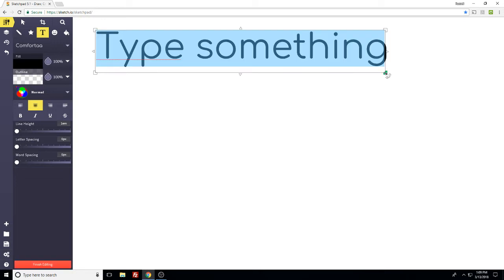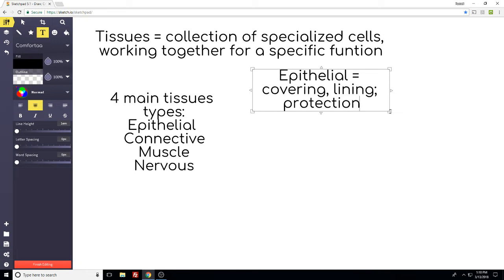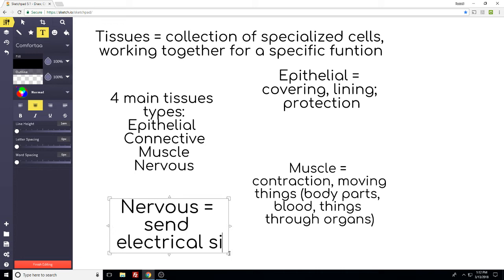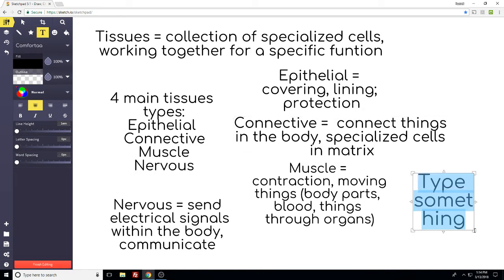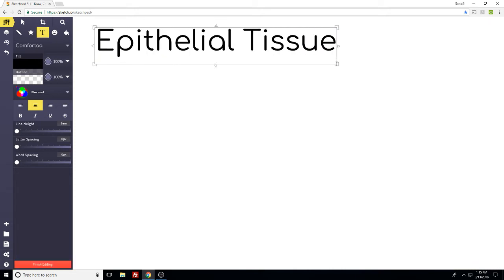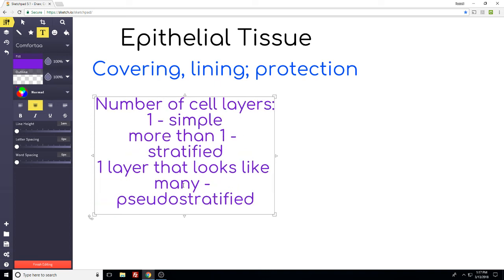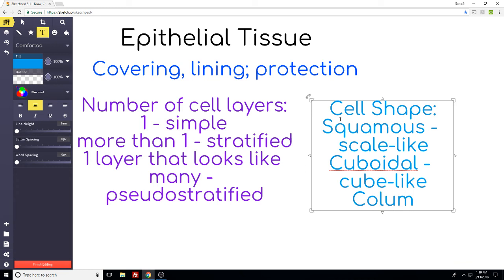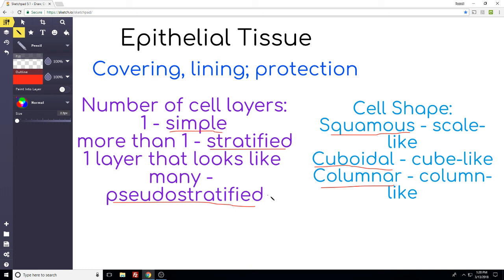Hist 1 Tissues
First of the histology lectures providing an overview of tissue types and basics of epithelial tissue